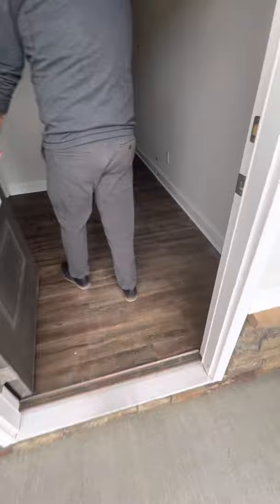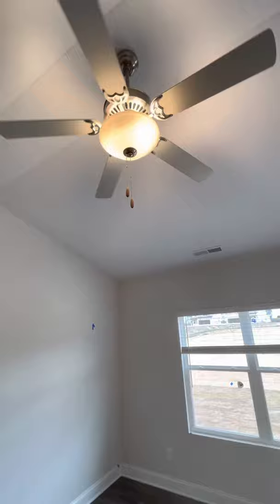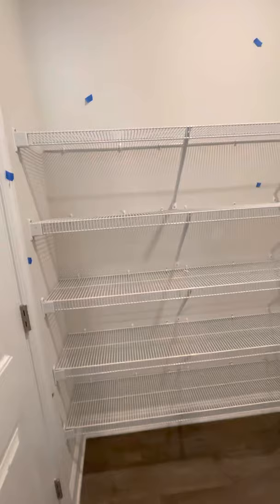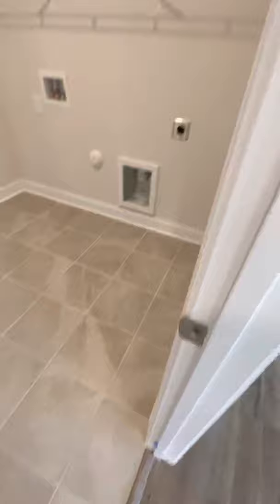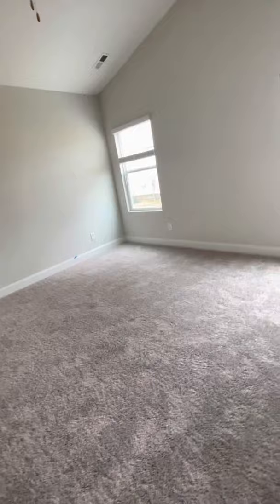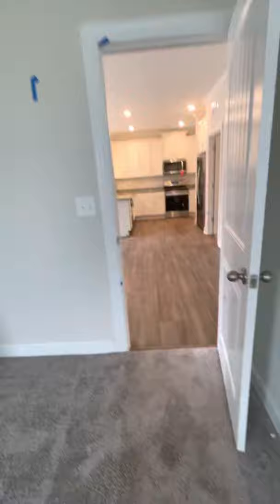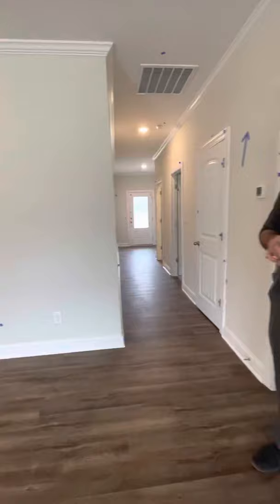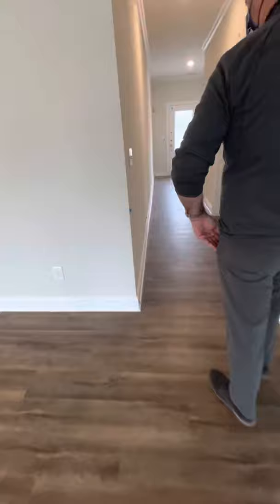LGI Community quick view of finishes (Stratford Subdivision in Monroe, NC)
If you’re considering buying a new construction home, make sure you have a licensed Realtor®️ to represent you so you can be protected throughout the purchase process.  Let’s chat about your options!

📍NC & SC Realtor®️ 🏡🗝